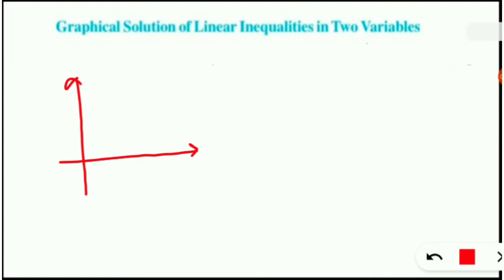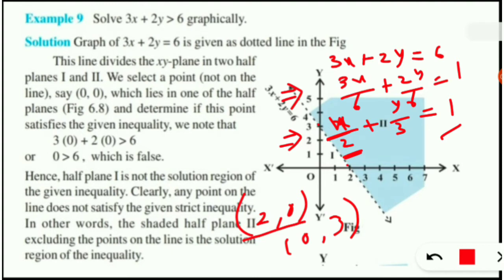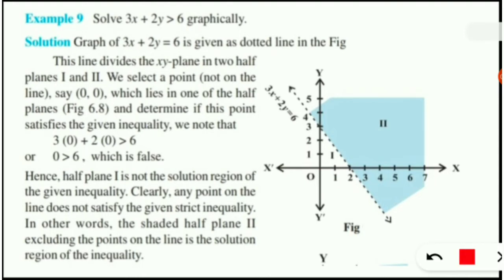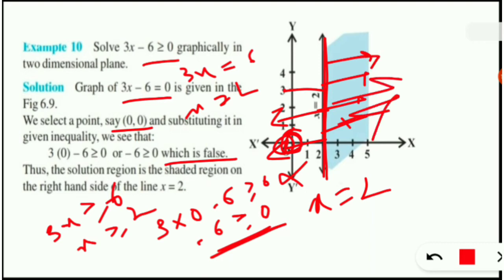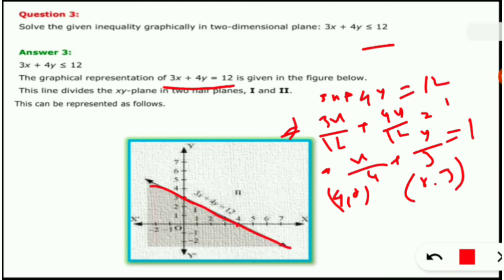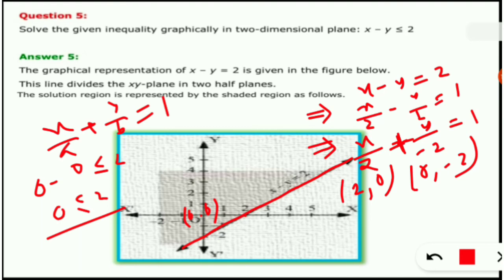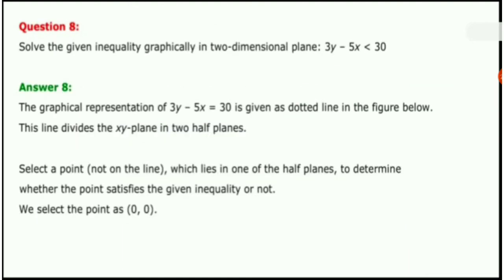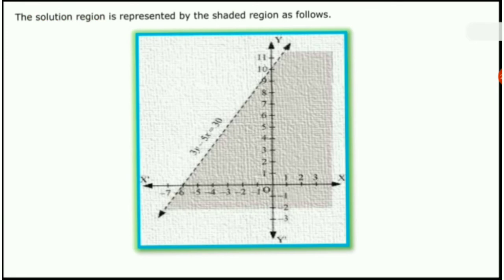CLASS-11#CH-LINEAR INEQUALITIES#PART-2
Graphical Solution of Linear Inequalities in Two variables